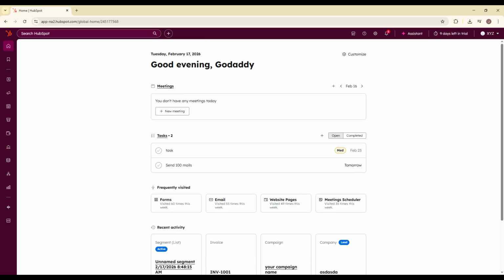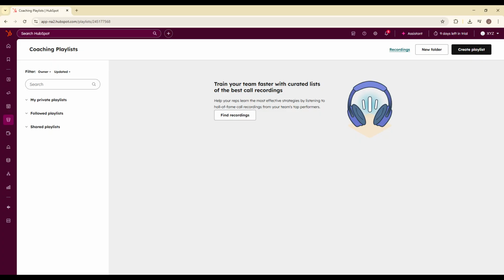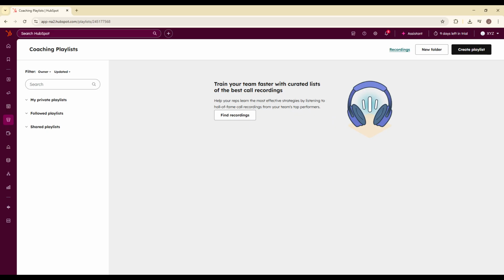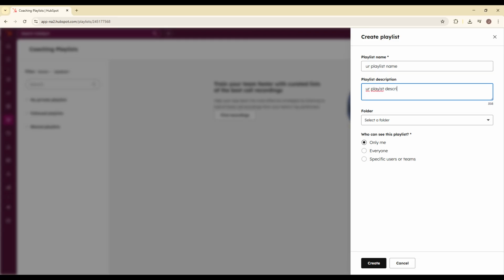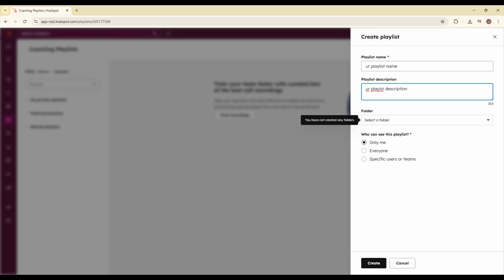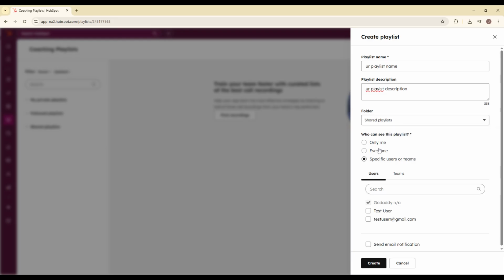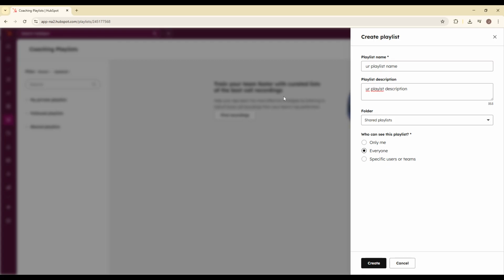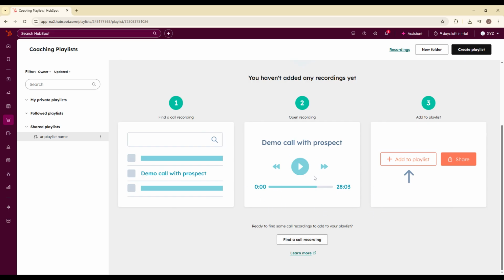How To Create A Coaching Playlist In HubSpot (2026 Easy Guide)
Learn how to create a coaching playlist in HubSpot step by step. Organize recorded calls, improve team training, and streamline sales coaching with this easy guide.

Timestamps:
0:00 Introduction
0:30 Navigate to Conversations → Calls
1:00 Click Create Playlist
1:30 Add Name and Description
2:00 Choose Folder and Visibility
2:30 Create Playlist and Final Tips
3:00 Video End